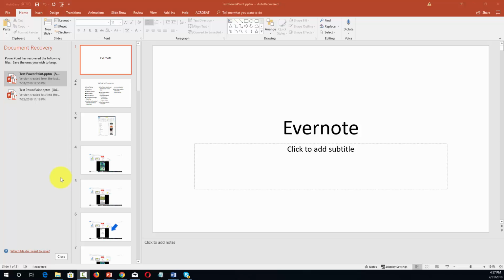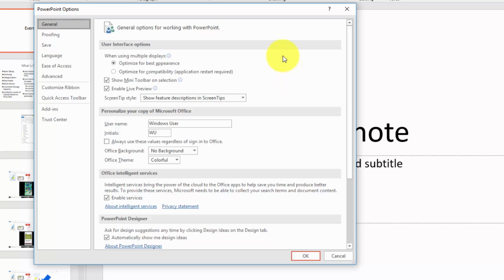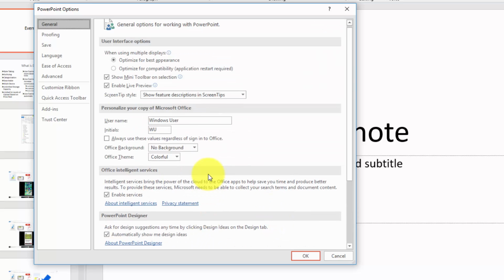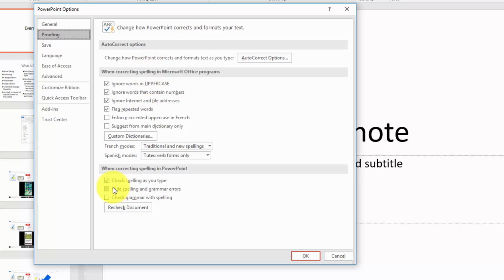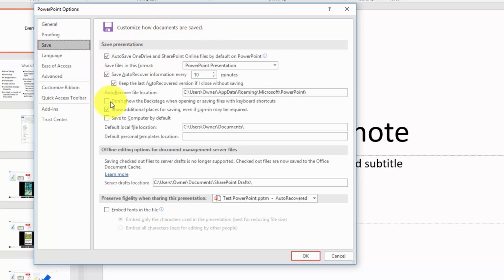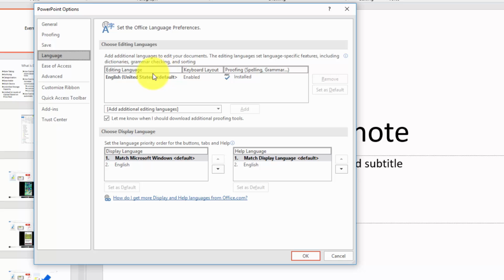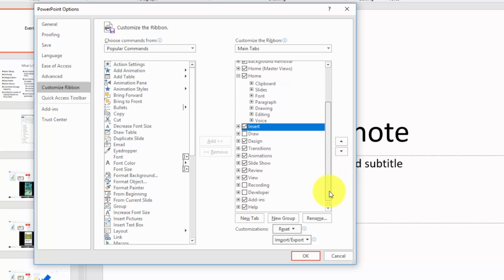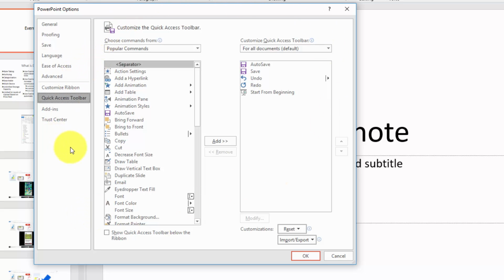25 The File Menu Options Sub Menu Free Powerpoint Training Course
The File Menu Options Sub Menu Free Powerpoint Training Course